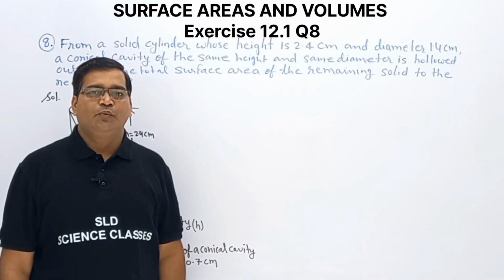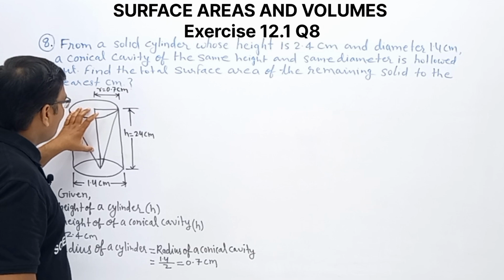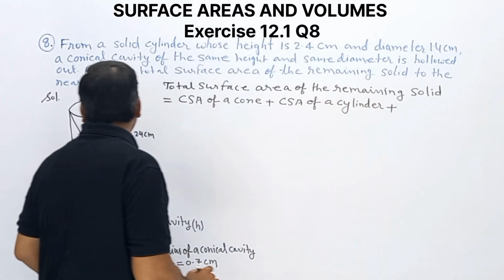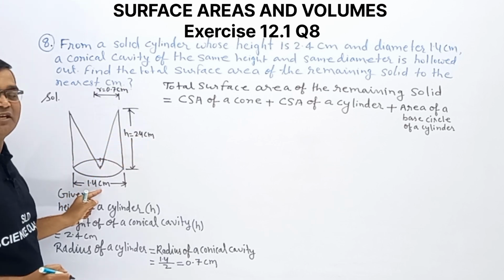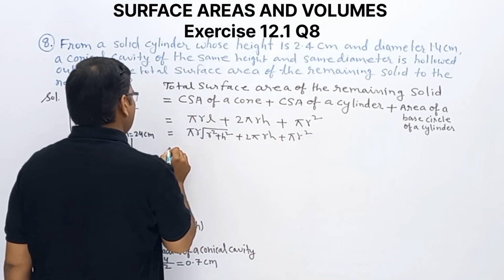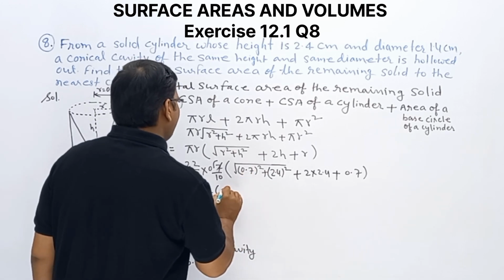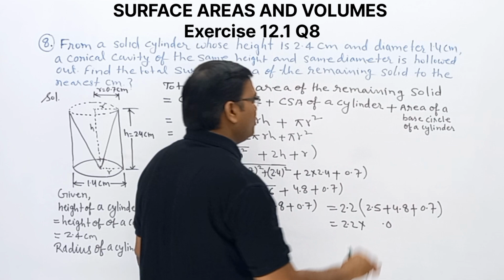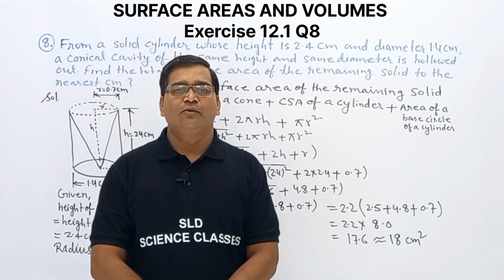Class 10 maths | Chapter 12 | Surface Area and Volume | Exercise 12.1 Q8 | NCERT | CBSE | RBSE